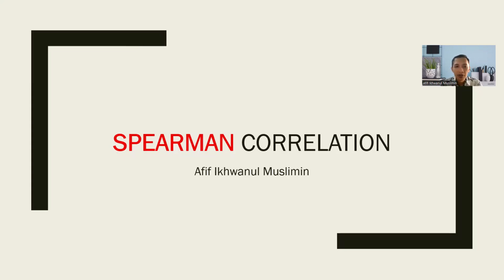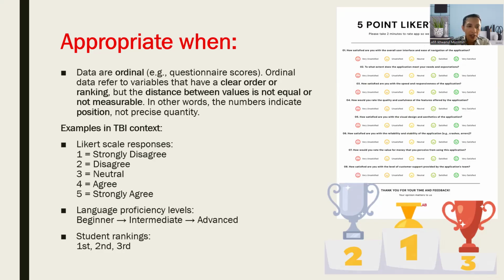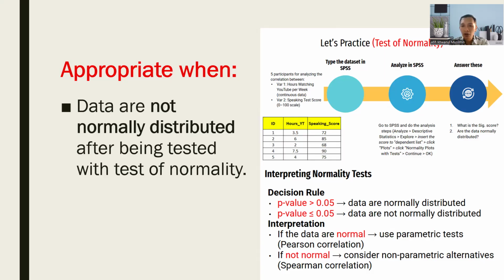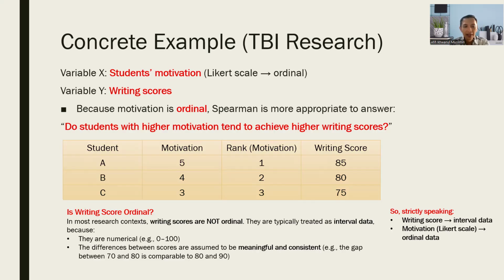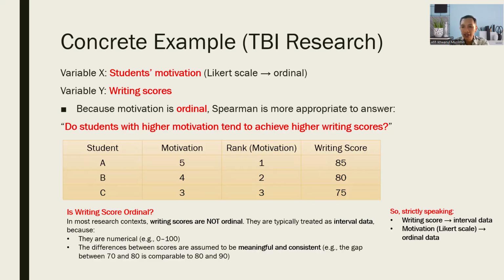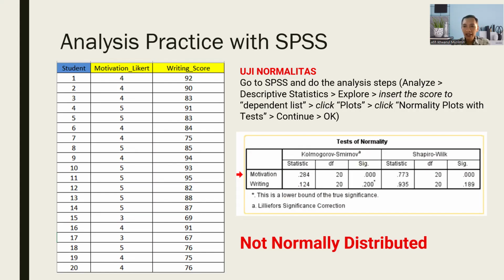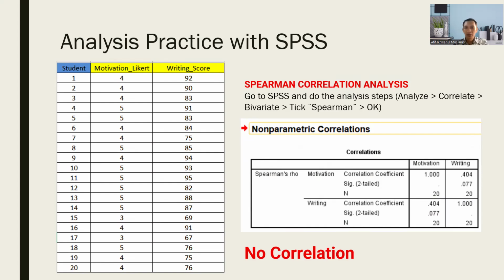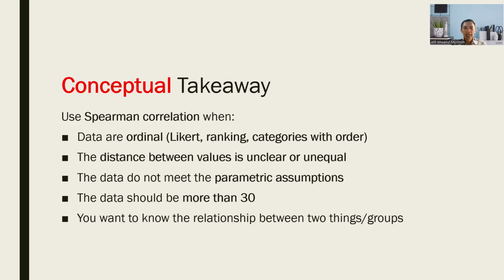Spearman Rank Correlation Test with SPSS